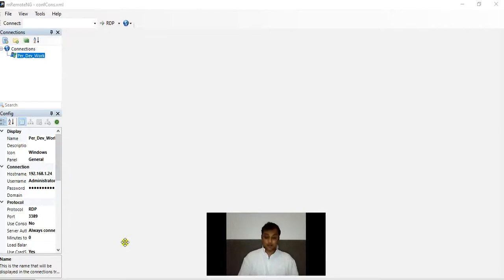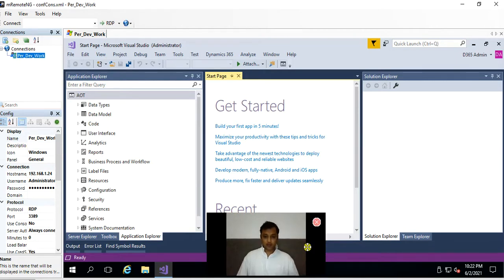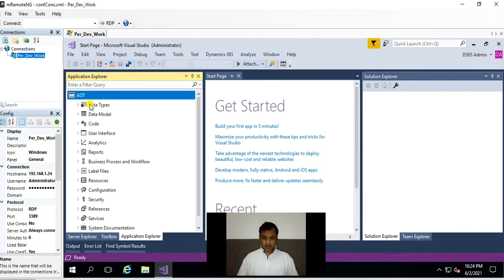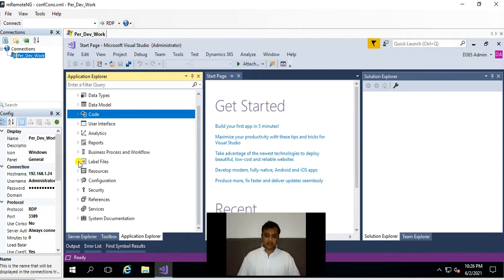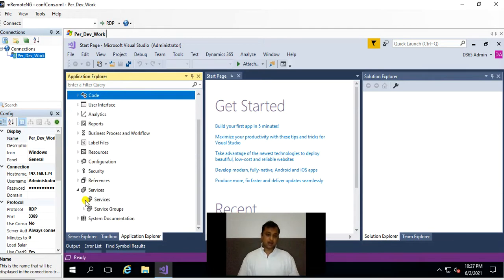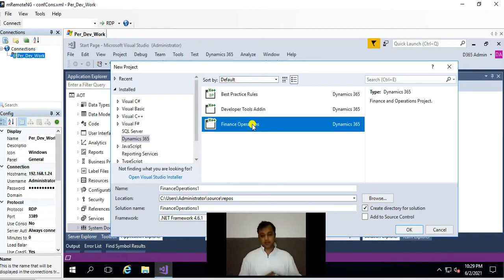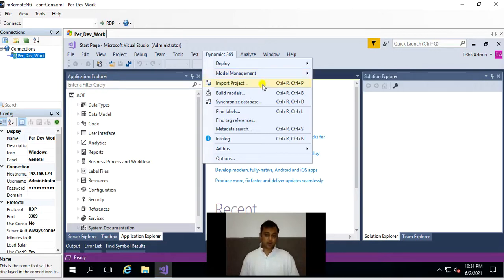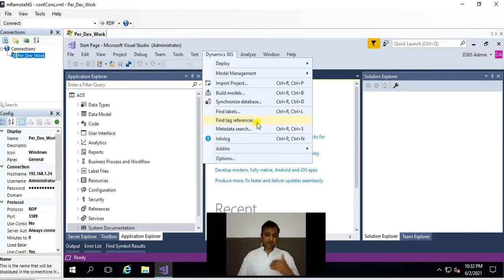D365 Development Environment Overview